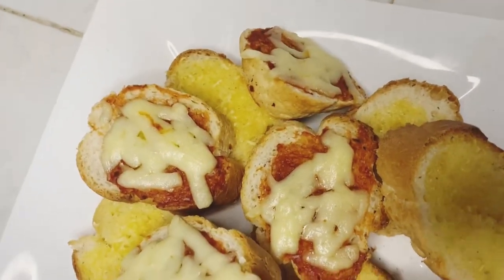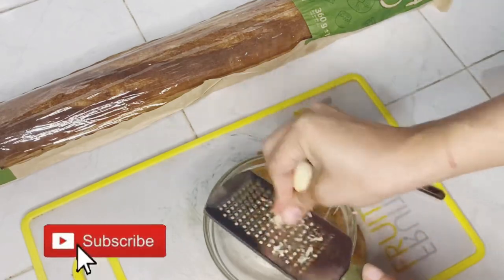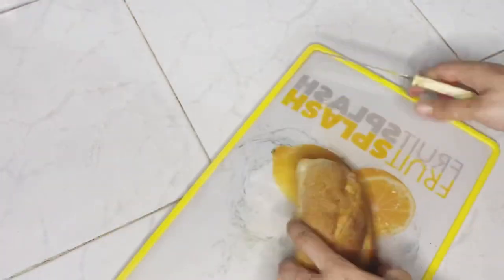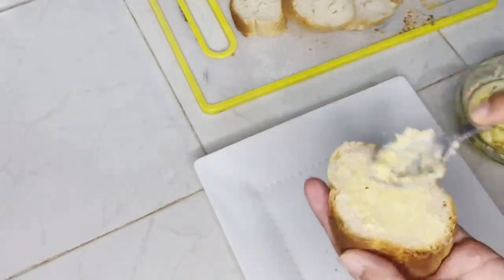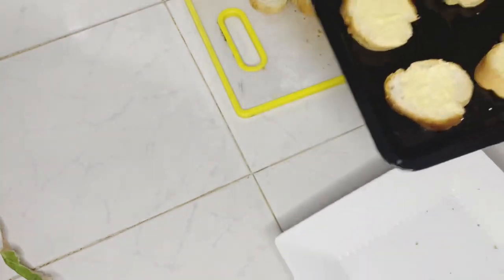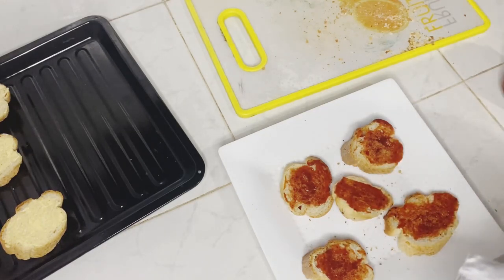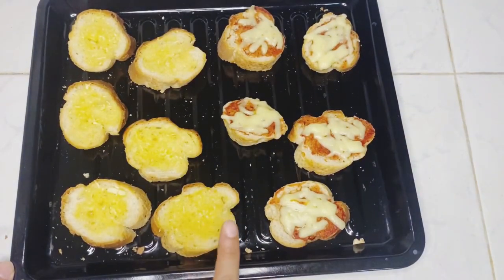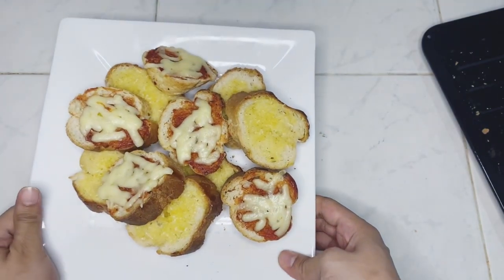Quick and easy snacks ideas | shazy's world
Hi everyone thank you so much for clicking my video.